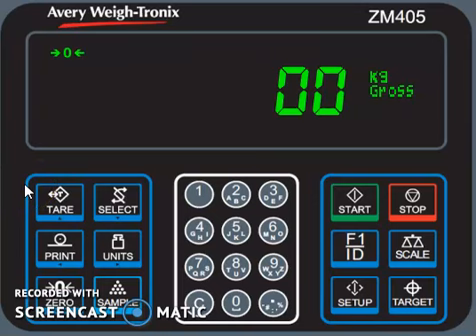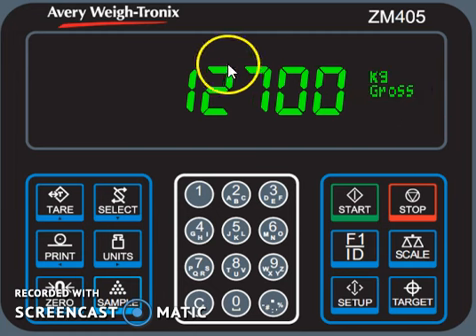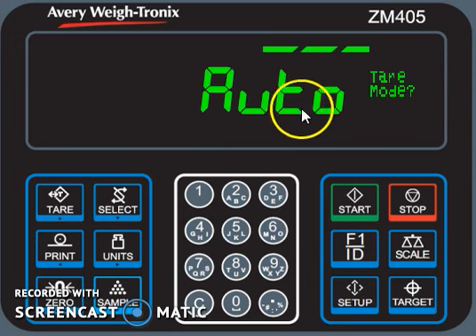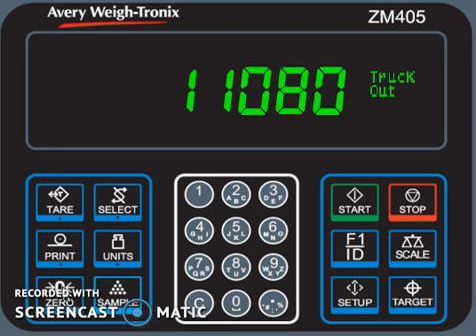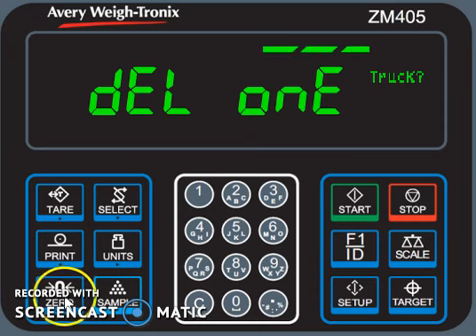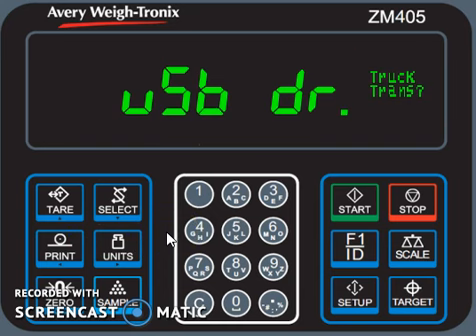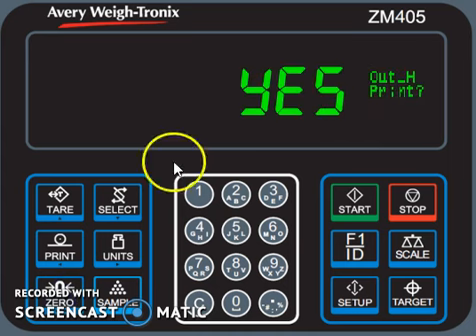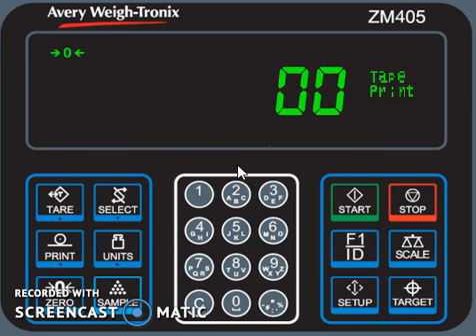How to use ZM405 truckinout application